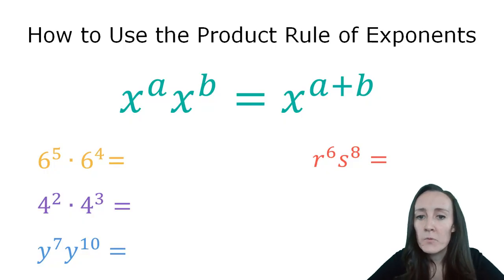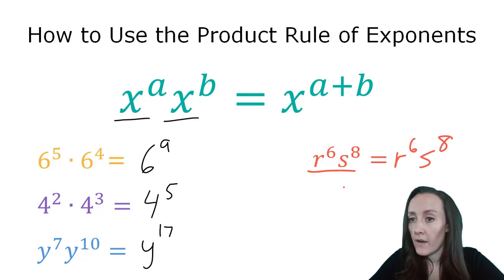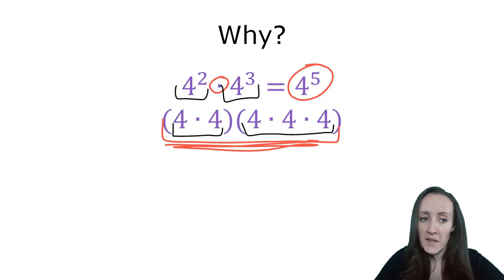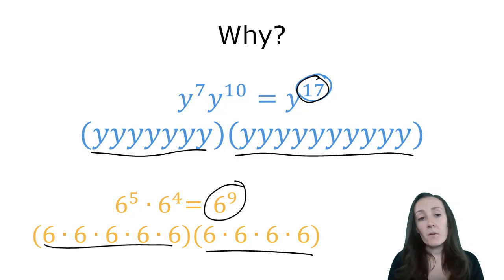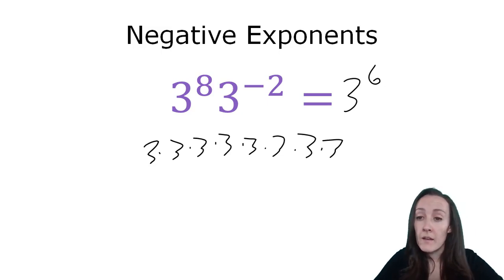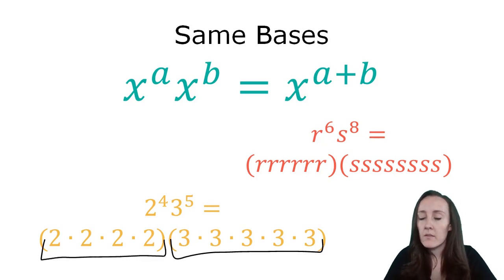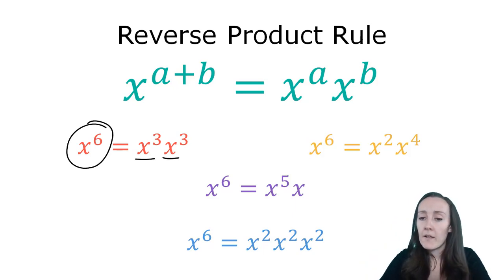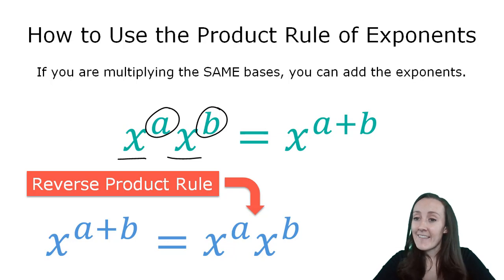How to Use the Product Rule of Exponents